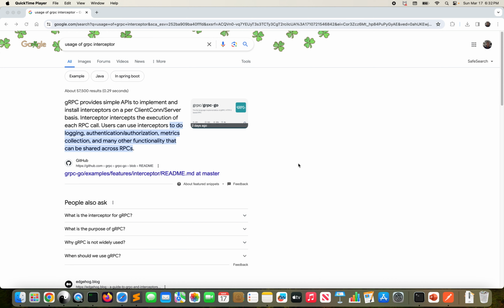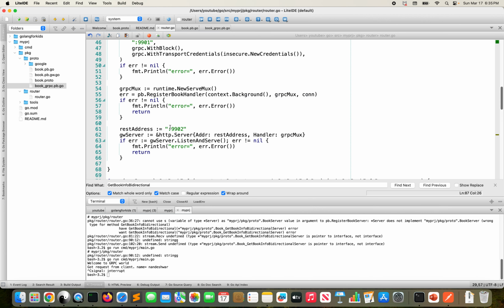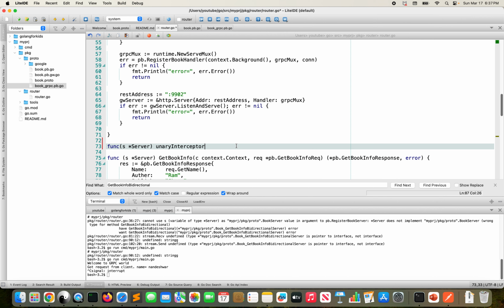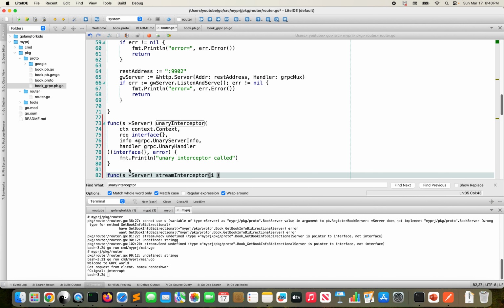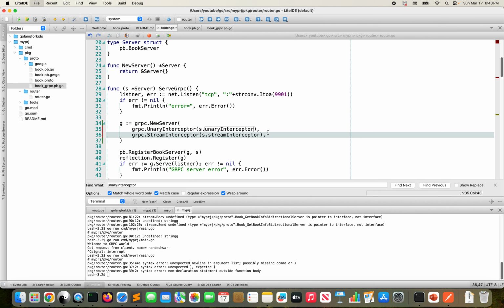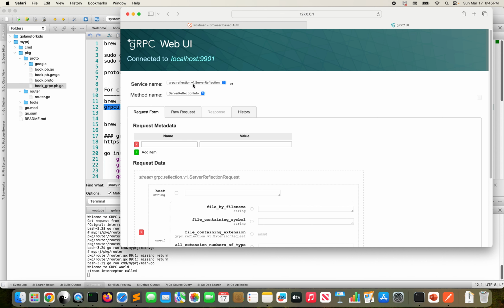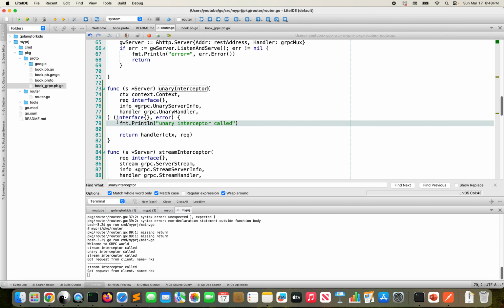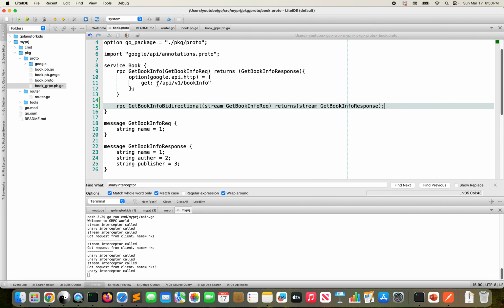Golang Champion - grpc interceptor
- grpc inceptors
- unary inceptor
- stream inceptor